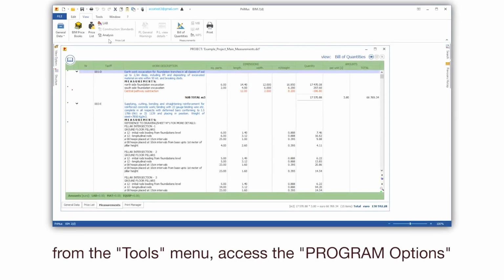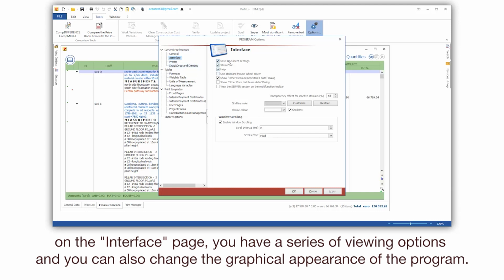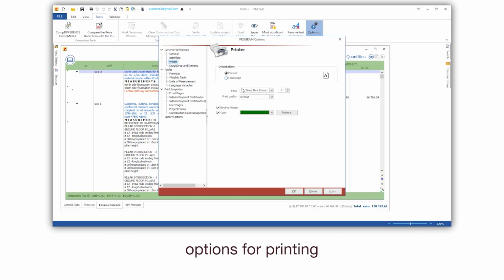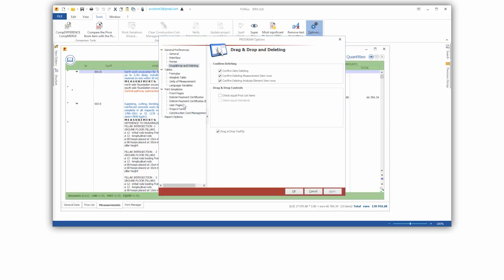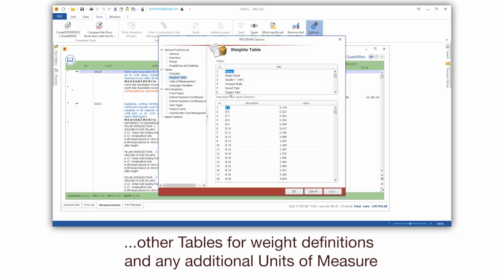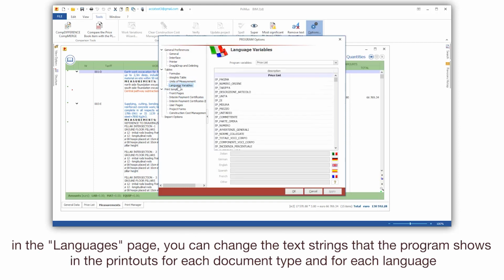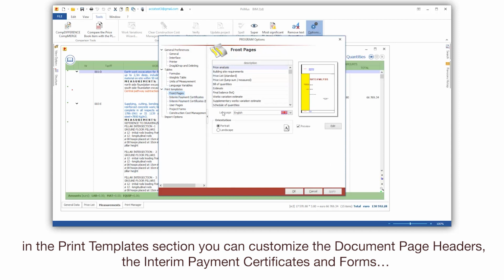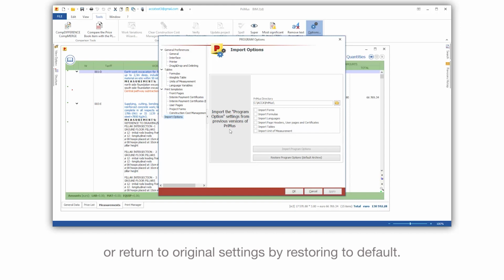PriMus Tutorial - PROGRAM Options - ACCA software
How to customize the PriMus construction cost estimating software. Look at the many customization possibilities offered by PriMus and download it